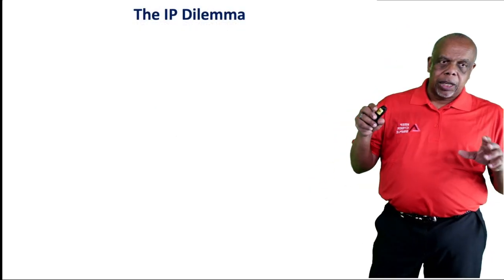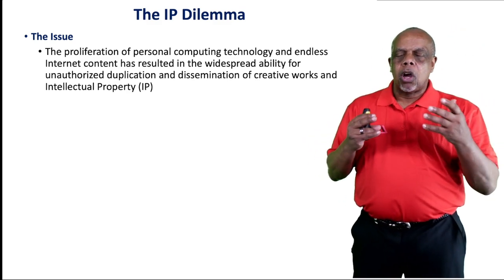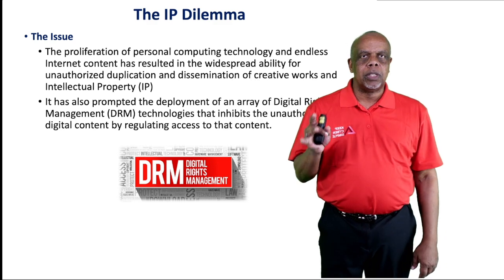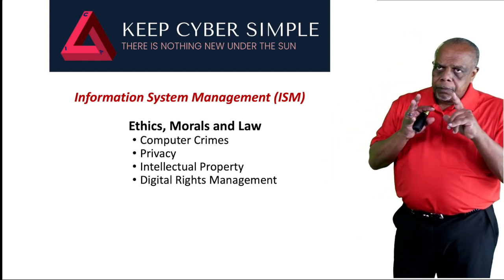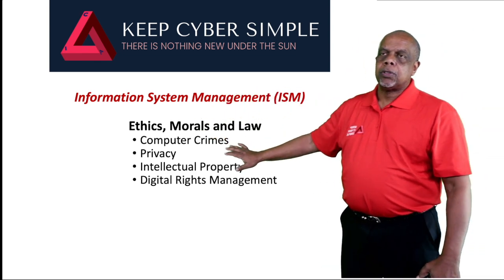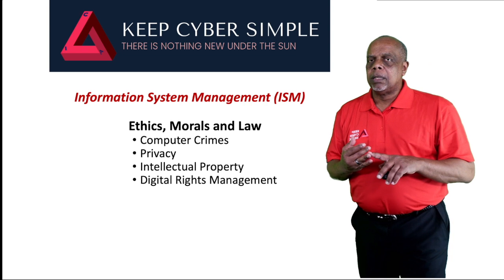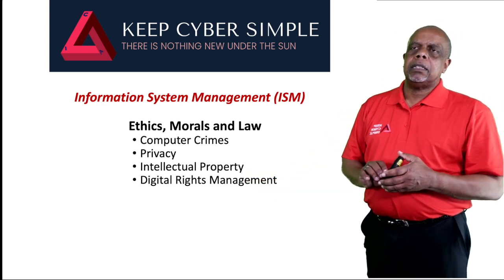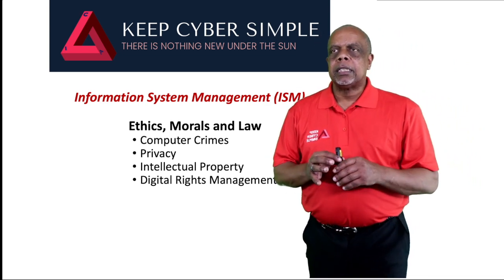Keep Information Systems Management Simple - Intellectual Property